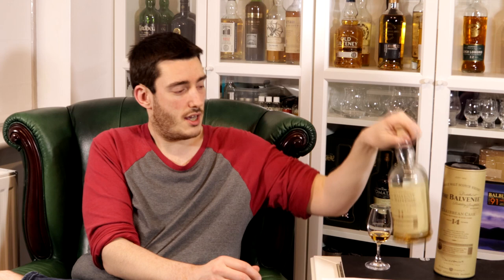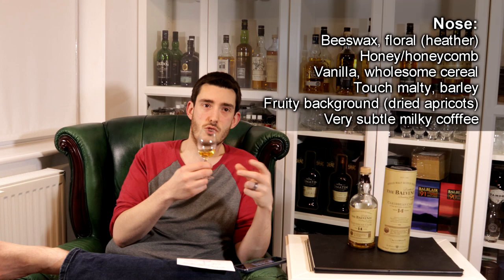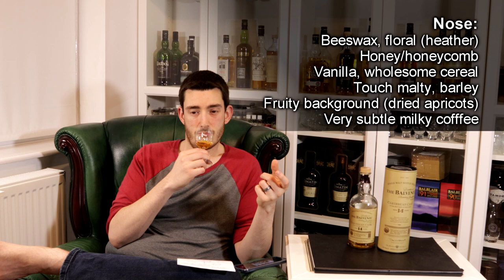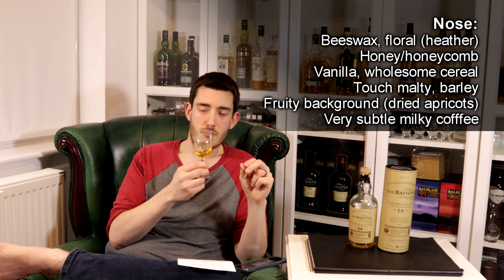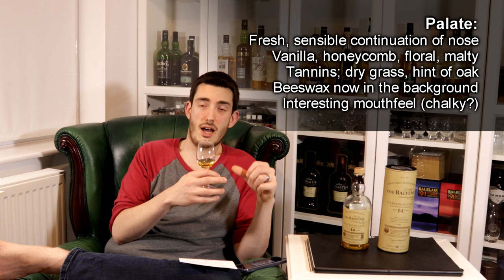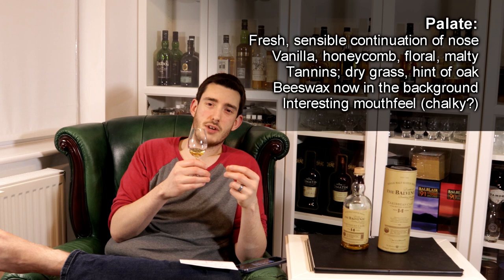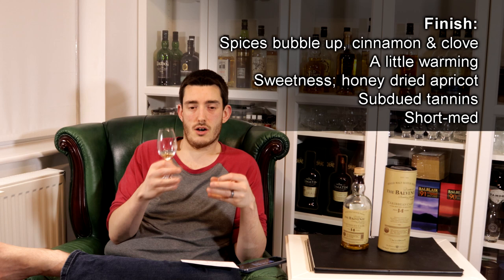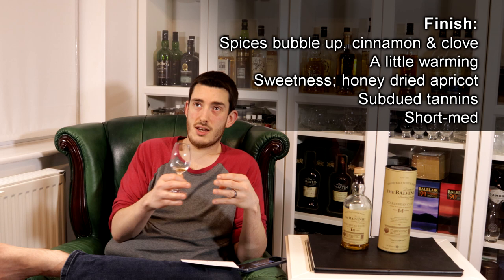Balvenie 14 year old Caribbean Cask. Whisky review #064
The Caribbean Cask has been finished in rum casks to "enhance the ... vanilla"? Did we need more vanilla whisky?
Another old bottle that's been sat in limbo with me for too long. Best get it finished and find something less vanilla to take it's place 😉

This video is intended for people of legal drinking age only. Observe the alcohol laws in your country!